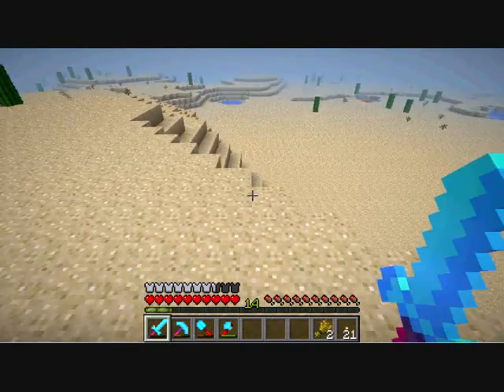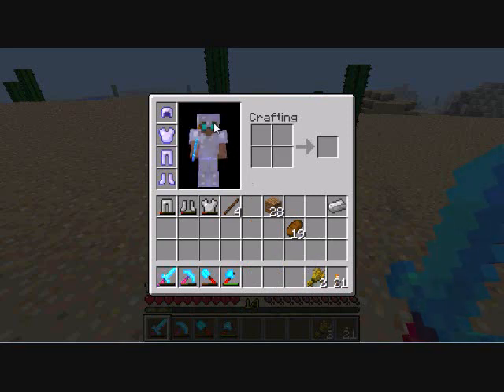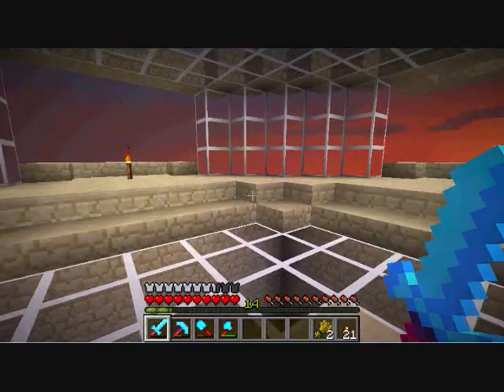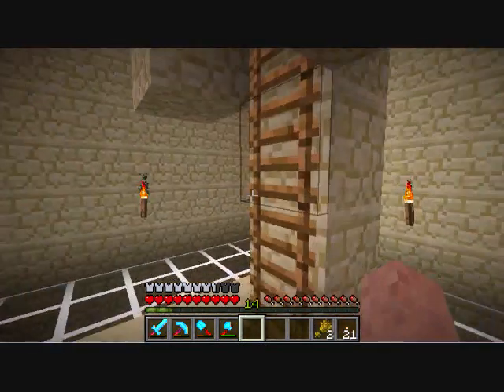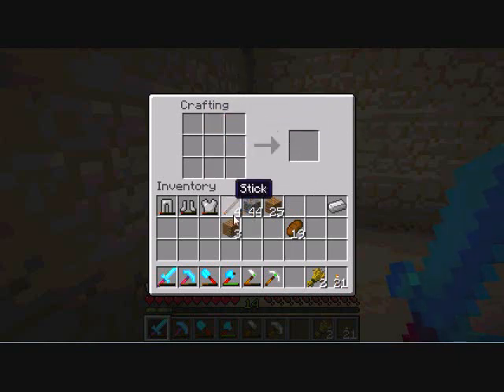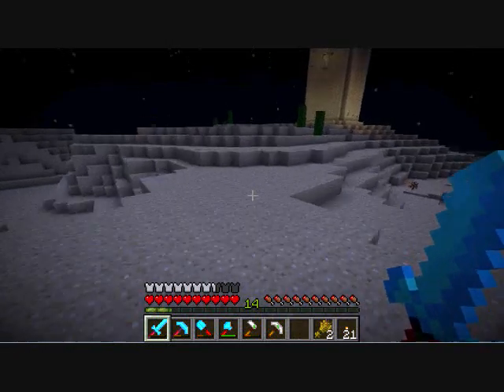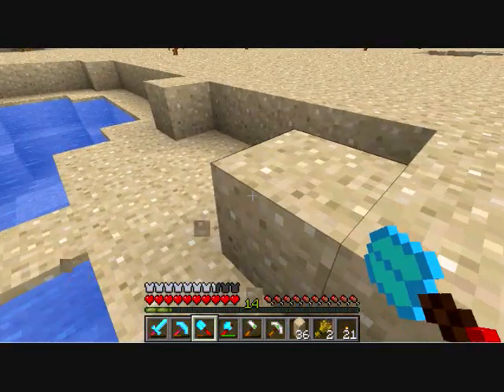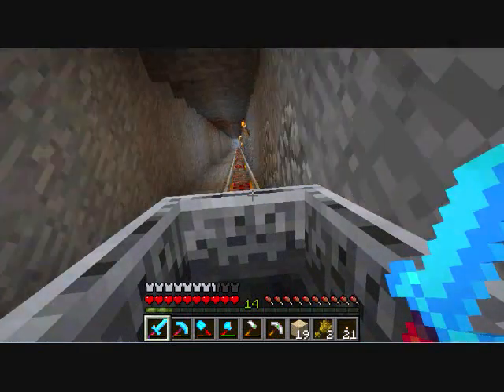Minecraft With Anexes E38 (A new look!)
I've started a texture pack that I'll be adding to from time to time, so we can look forward to that! Watch the video for the other big change ;P